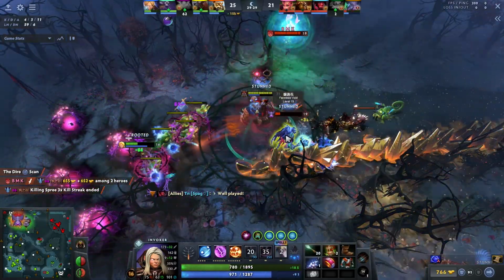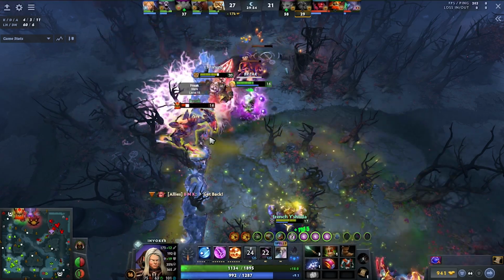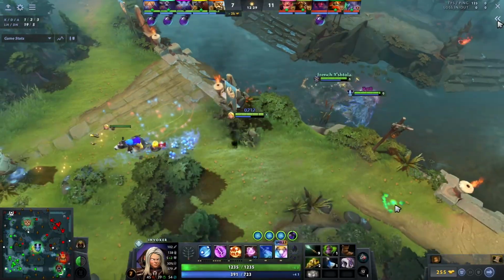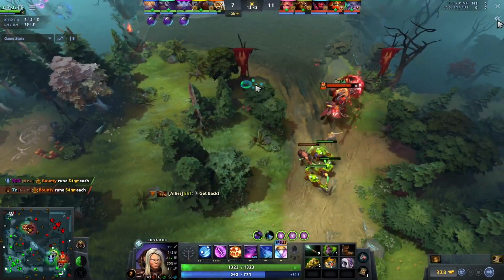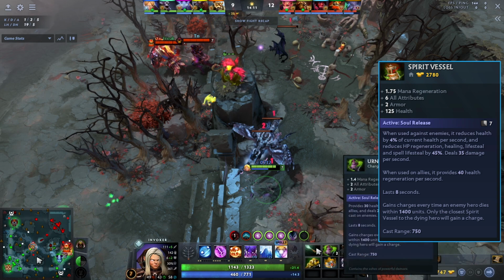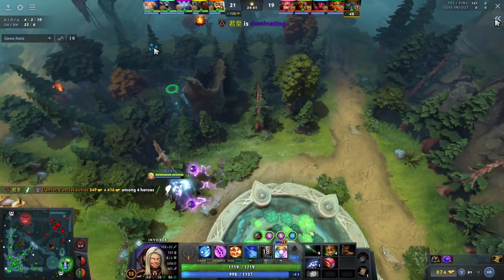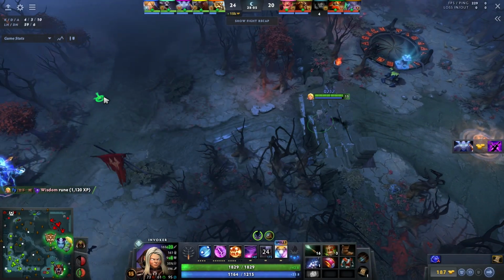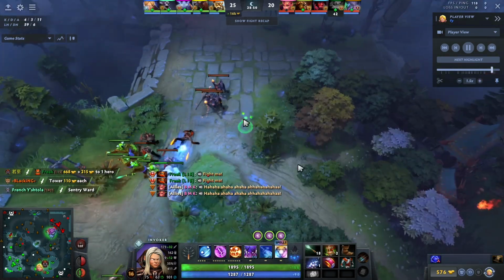#1 SLEEPER OP Position 4 Hero? - NEW Best Support 7.34C!? - Dota 2 Invoker Guide